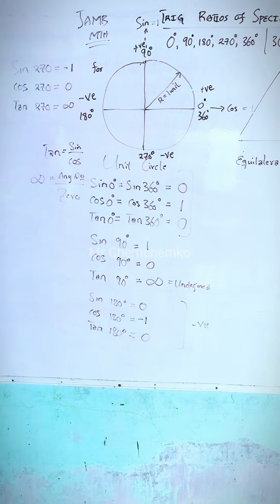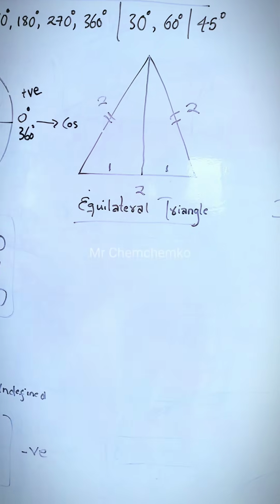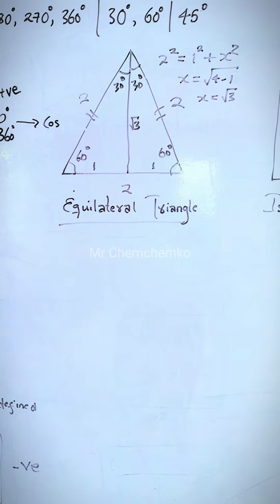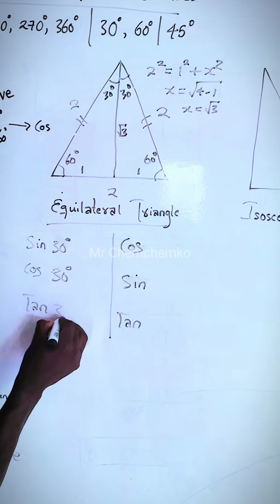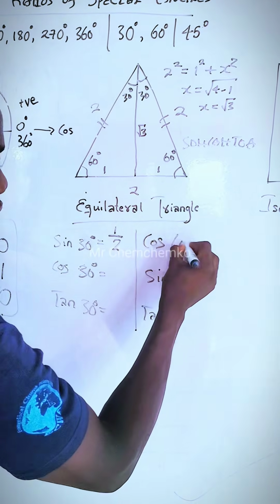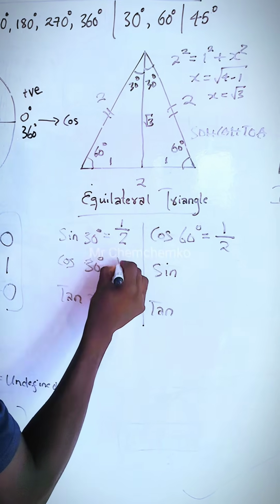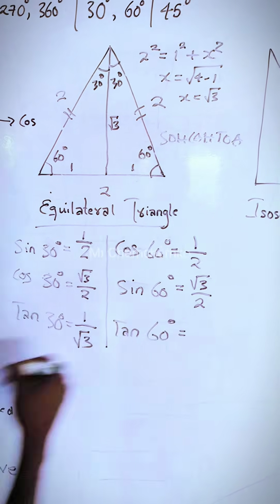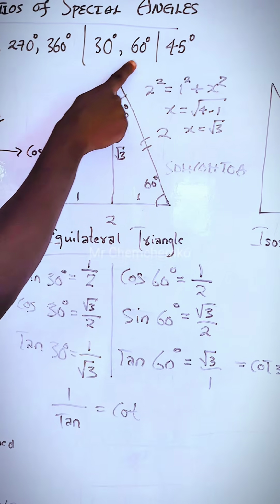Part 2 TRIG RATIO JAMB Math 2026